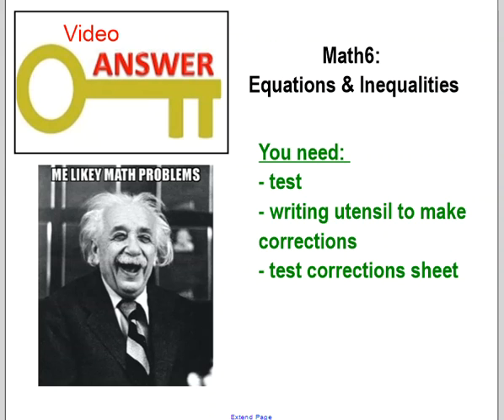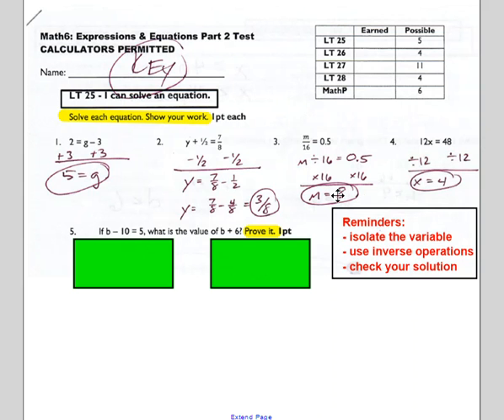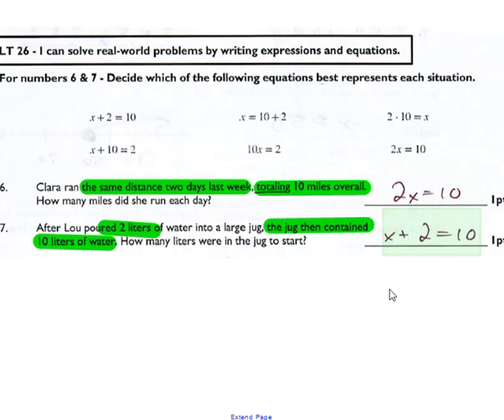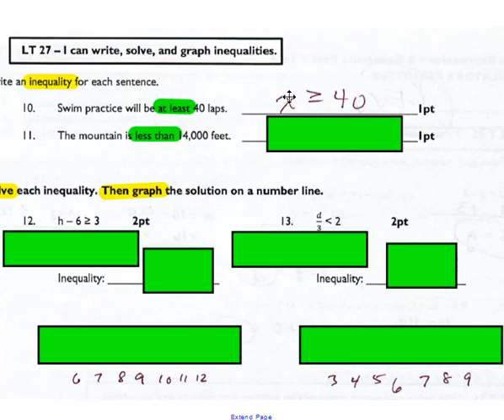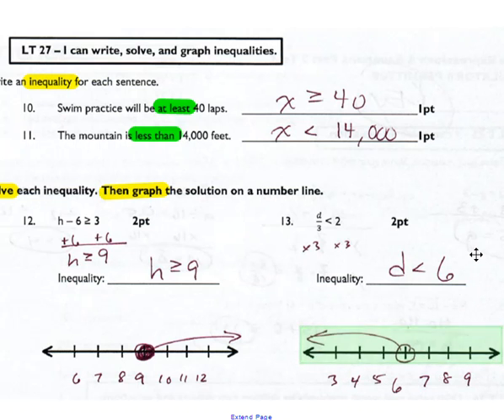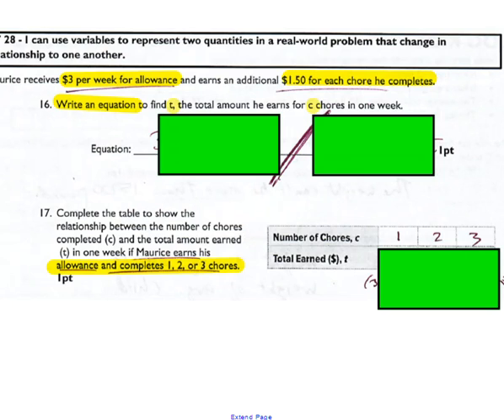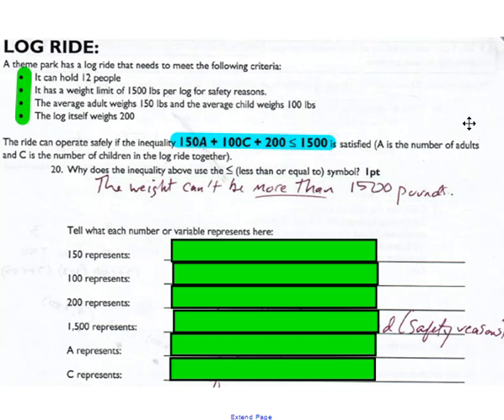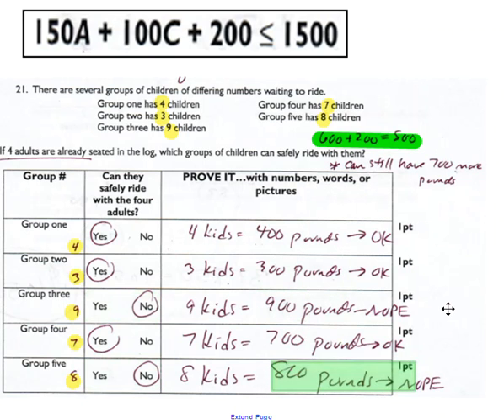EE2 Math6 Test KEY